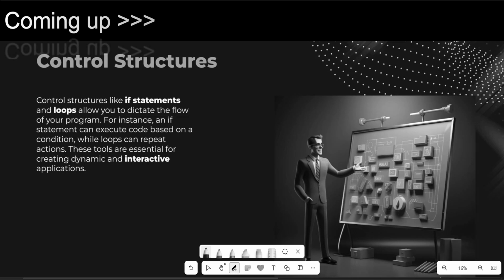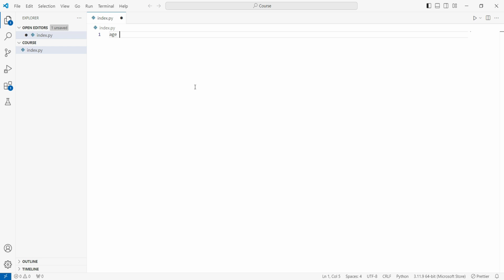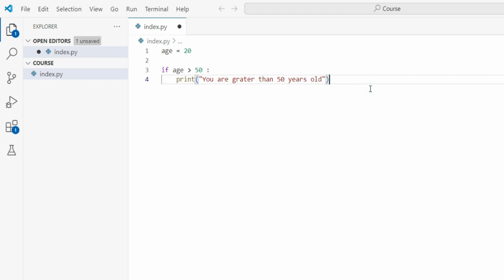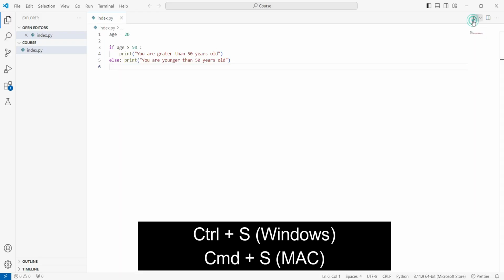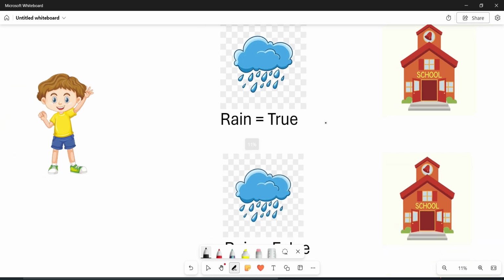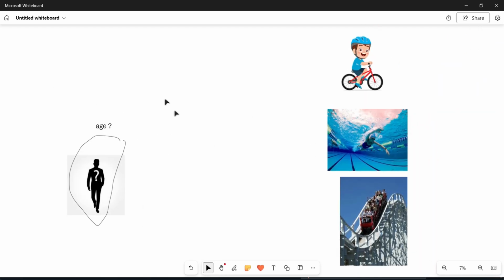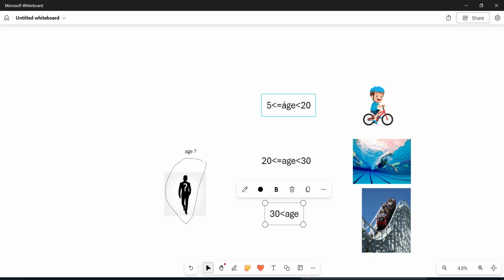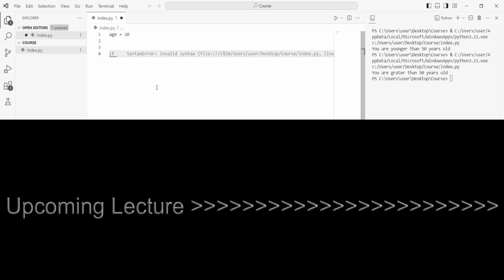When do we use booleans in Python? (If/else)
Learn how to use if/else control structures in Python to make decisions in your code. This tutorial covers the basics of conditional statements, explaining how to use if, elif, and else to control the flow of your program based on different conditions. By the end of this lesson, you'll be able to write Python programs that can adapt and respond to user input or data.